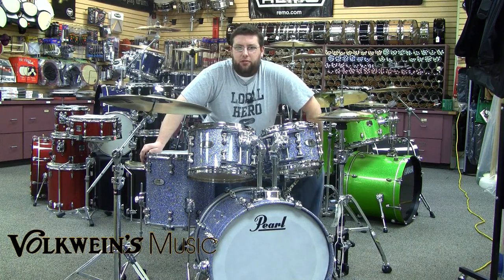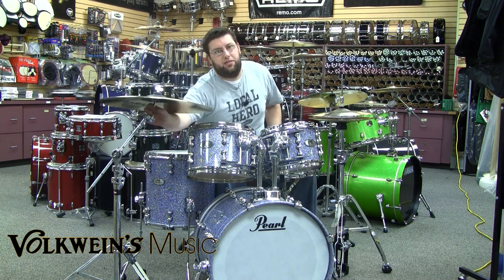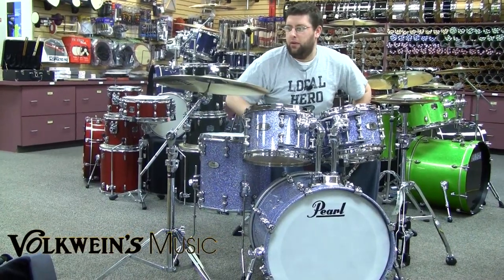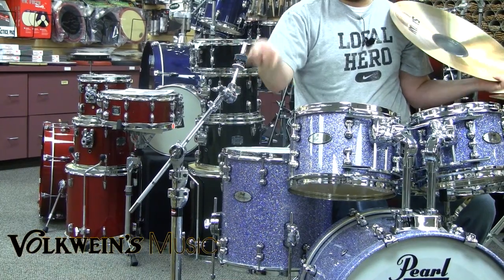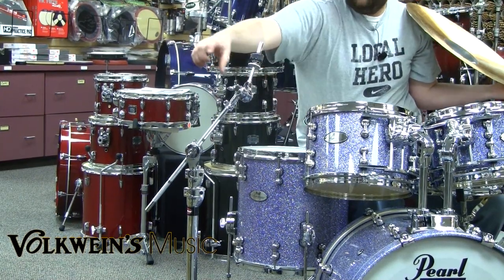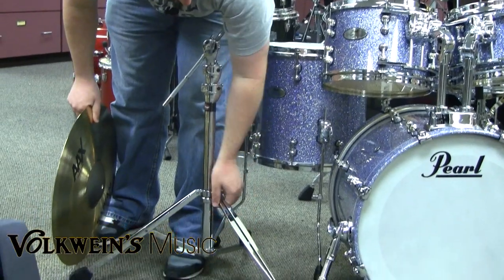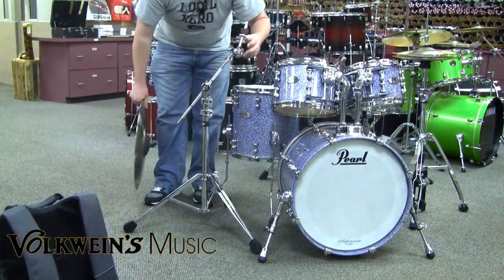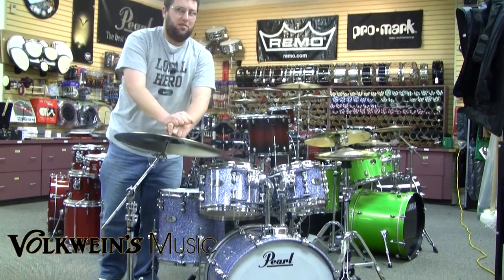Gibraltar Turning Point Hardware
Evan discusses some of the advantages to the Gibraltar Turning Point Series hardware stands.

follow us @volkweinsmusic.com